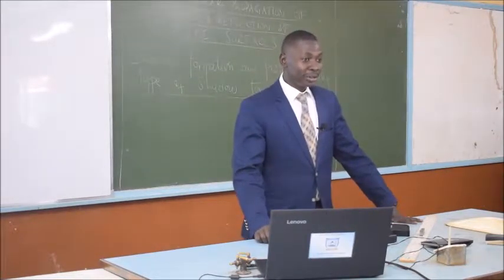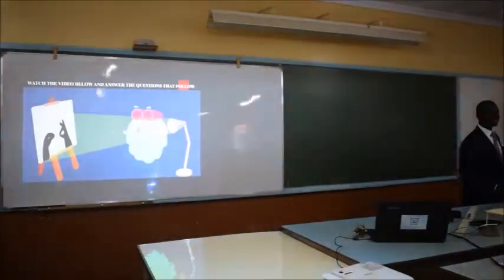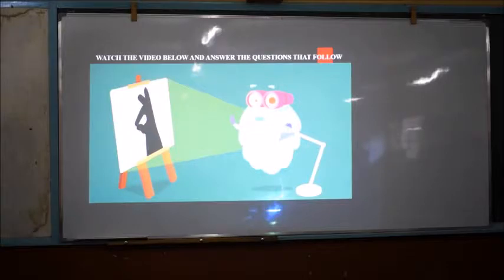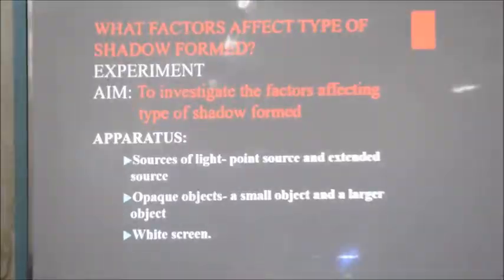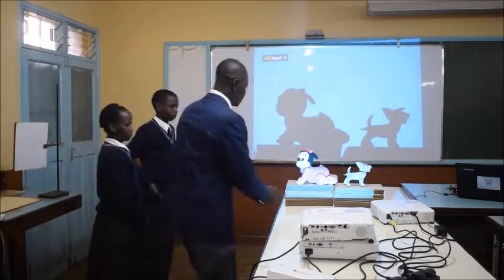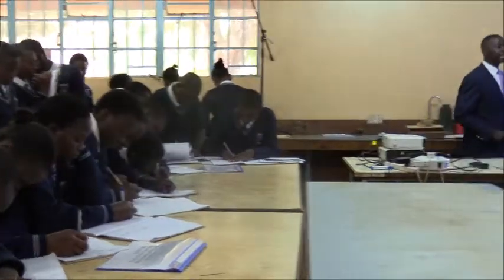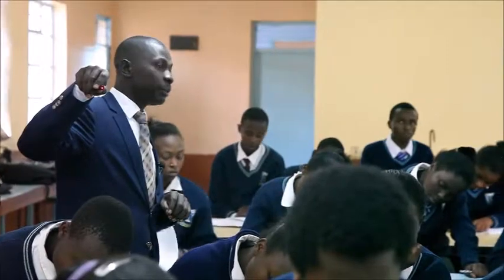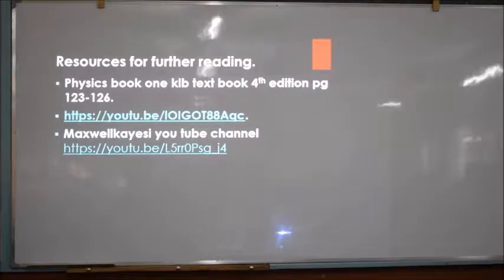40 MINUTE ICT INTERGETED LESSON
ASEI-PDSI an acronym for Activity, Student, Experiment, Improvisation (ASEI) and the Plan-Do-See-Improve (PDSI) is an aproach for teaching science subjects. Improvisation in ASEI engages my learners in experiments and practical activities even in situations where conventional resources are lacking. Improvisation also helps develop some creativity, and linking school learning with immediate learners' environment from where the improvised resources are sourced. The approach is relevant in my ICT integrated lessons since improvisation is an aspect of innovation. ASEI-PDSI approach is the effective approach for ensuring the quality of science lessons steady improvement.